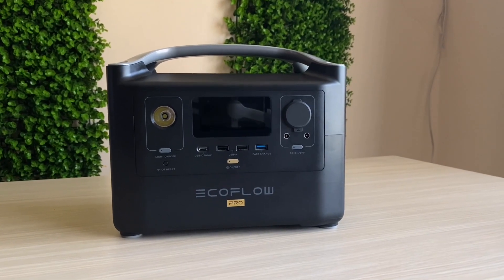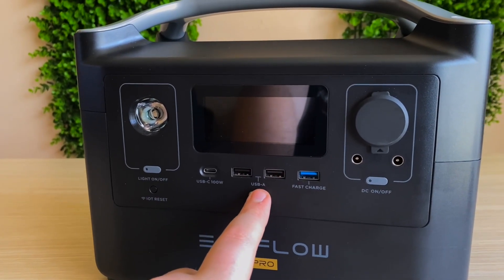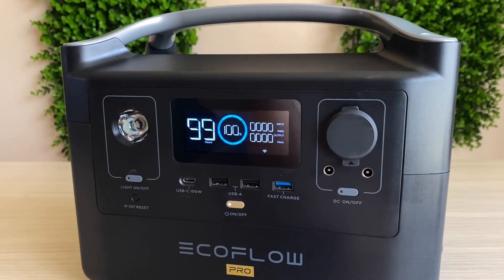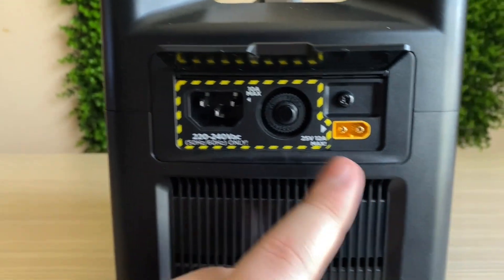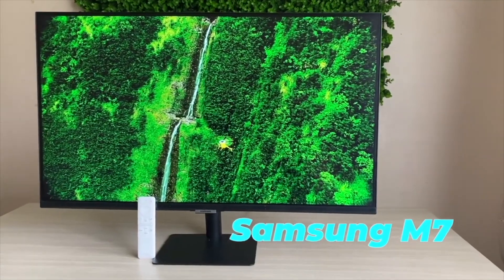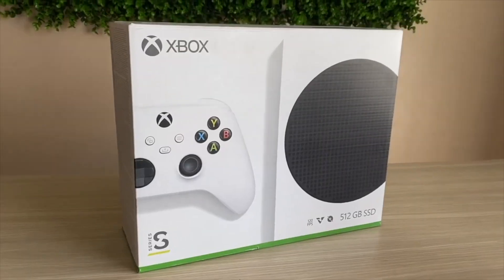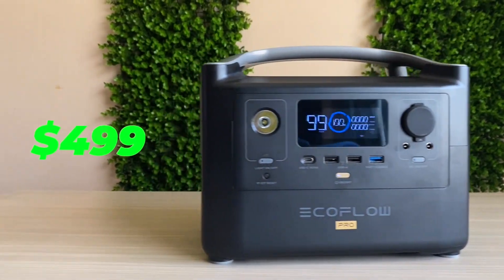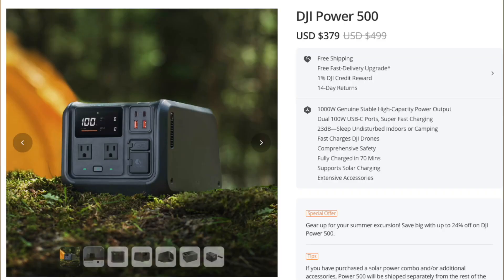Should You Buy The EcoFlow River Pro? (720WH)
0:00 Intro
0:31 Main Specs
1:42 How it Performs
3:00 Conclusion